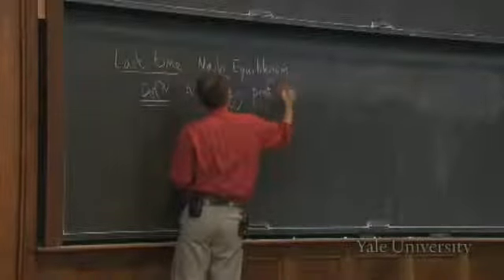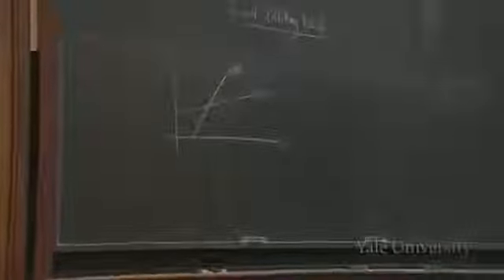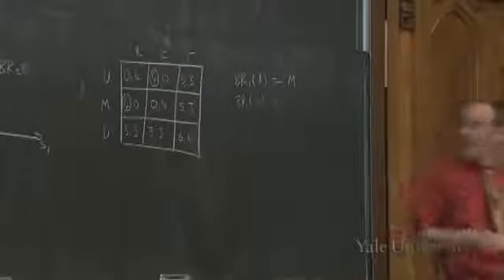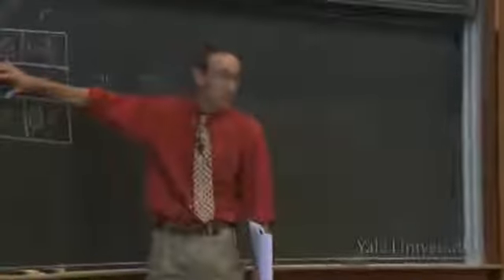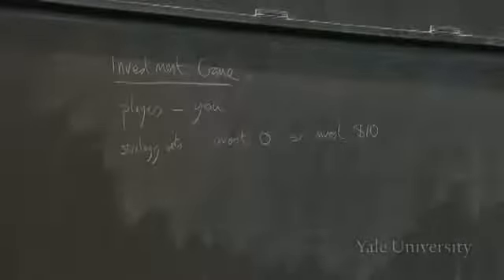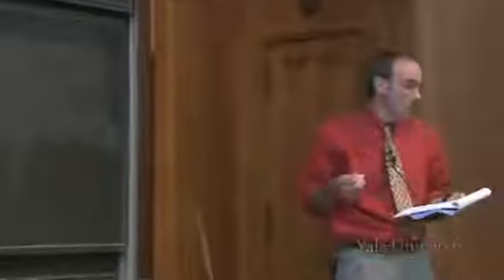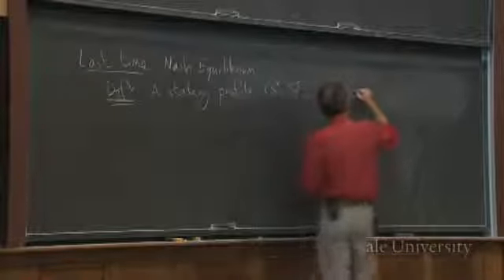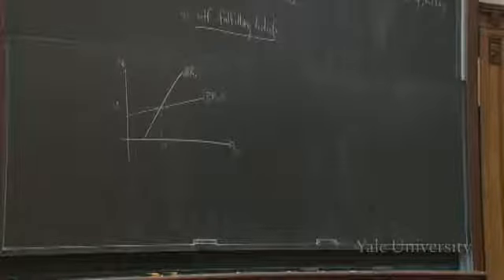5. Nash equilibrium: bad fashion and bank runs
Game Theory (ECON 159) We first define formally the new concept from last time: Nash equilibrium. Then we discuss why we might be interested in Nash equilibrium and how we might find Nash.

Ill talk about two projects I worked on this summer at MSR. The first project was to find local dynamics that lead to balanced outcomes in exchange networks, .